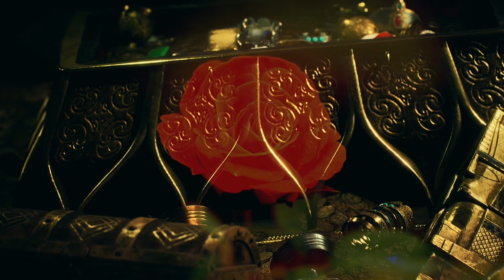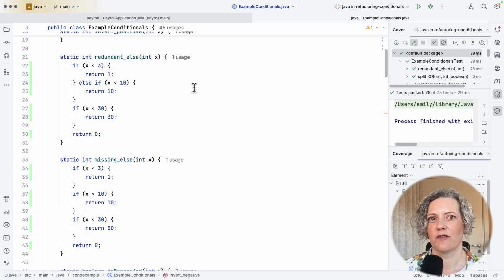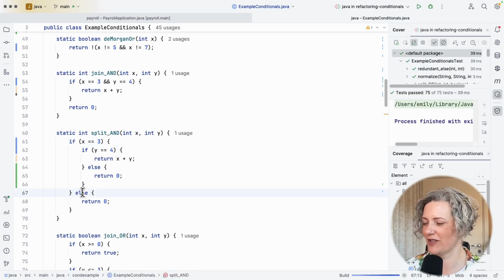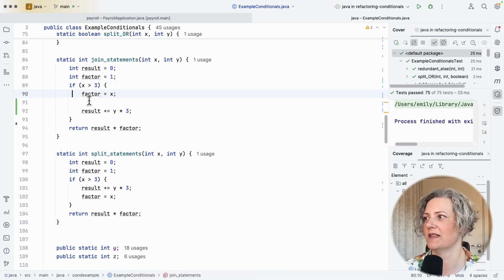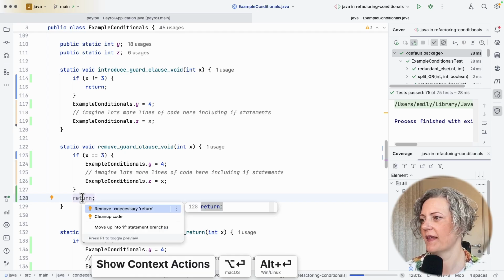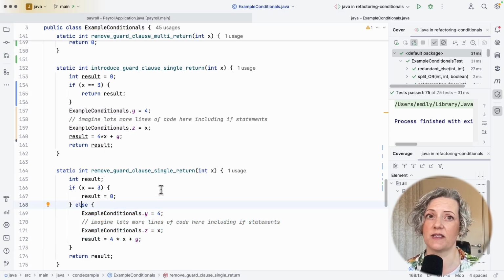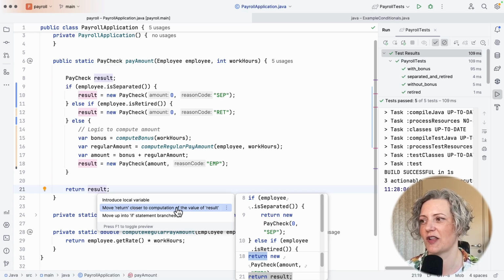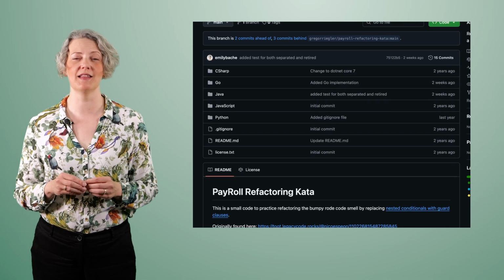Deeply Nested Complex Conditional Code | Safe Transformations & Refactoring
There are lots of conditional manipulations you can do safely using the tools in your editor or IDE. In this video I’m going to show you how, using IntelliJ and Java.

▬ Links ▬▬▬▬▬▬▬▬▬▬

To get your free guide to Heuristics in Test Driven Development, sign up for the Samman Coaching newsletter here ➡️